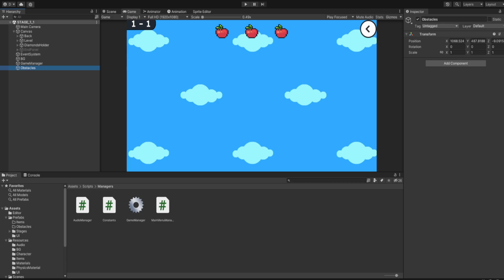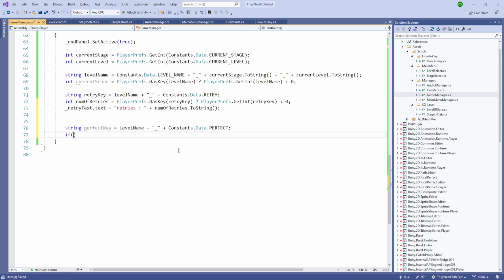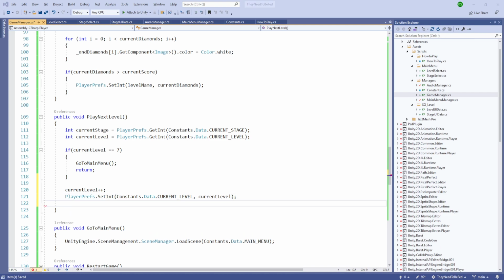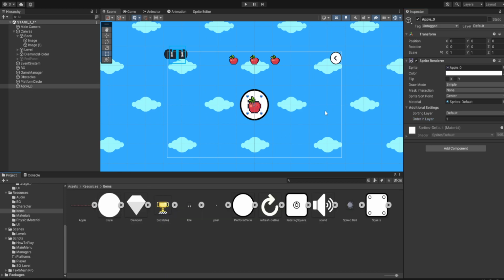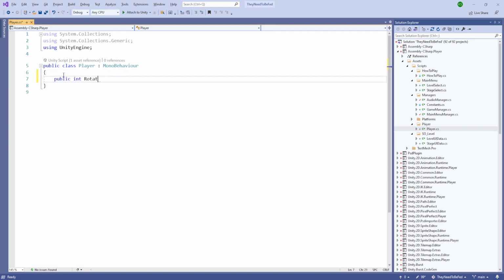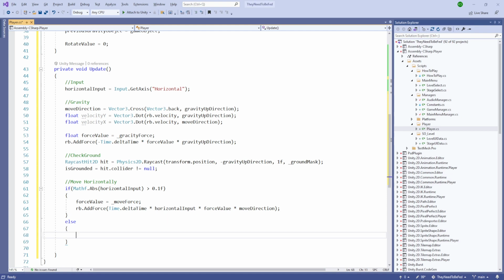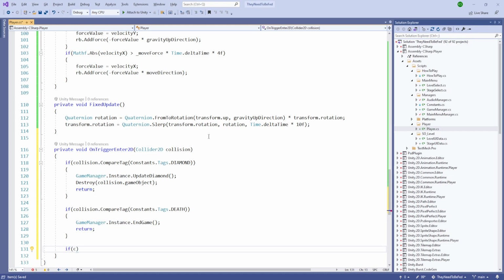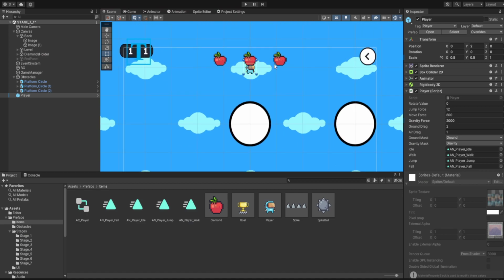Unity 2D Platformer Game Tutorial - Box Jumper - #7 Player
Creating the Player for the GamePlay Scene